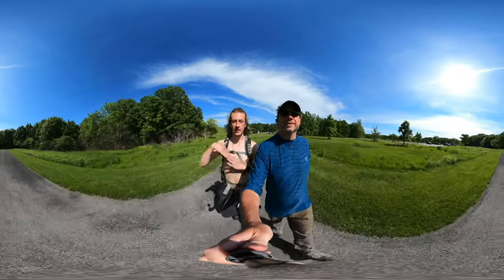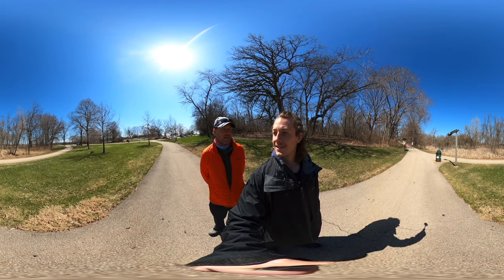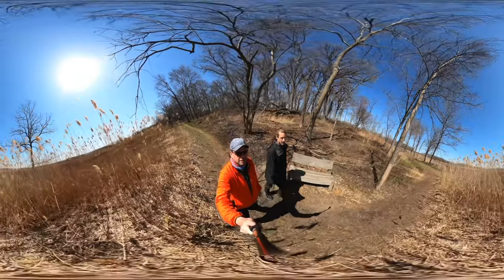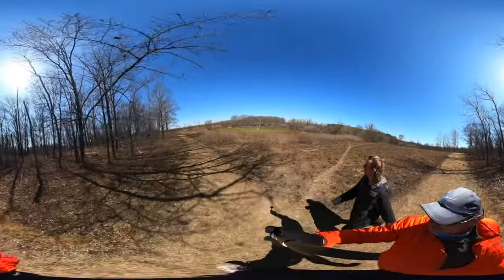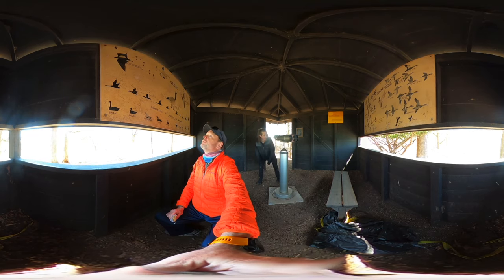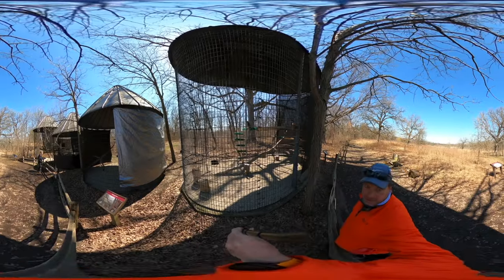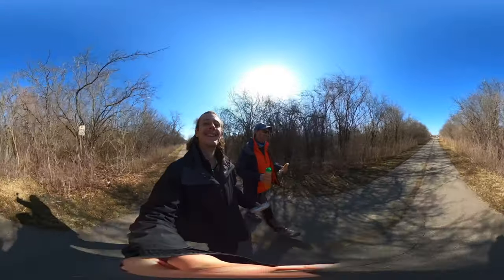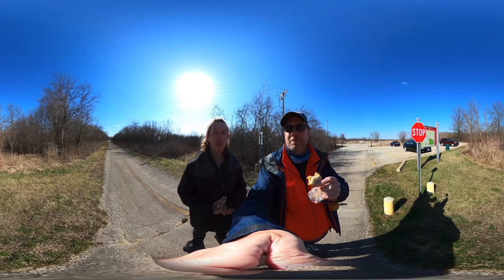Crabtree Nature Center Hike Highlights, IL - Chicago's 60 Hikes (Hike 360° VR Video)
A new hike this week at the Crabtree Nature Center in Barrington Hills, IL. We are hoping to see different types of trees, specially trees that drink a lot of water. This is a good family location with several child focused activities. We are here for the hike. Here is a trail map

The surprise of the day are the captive birds at the end of the hike. We hiked counter-clockwise today, but I would suggest hiking clockwise so you can see the captive Owls and Hawks before looking for them in nature. The Red Tailed Hawk was surprisingly large and if you use the video controls to zoom in, you’ll see the Hawk yawn. Crabtree Nature Center is Hike #2 of Chicago's 60 Hikes.